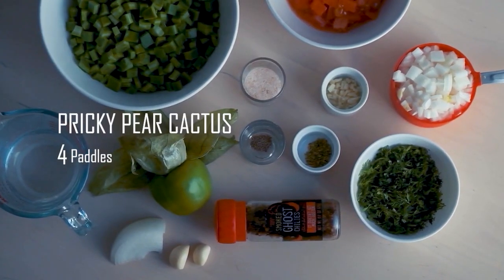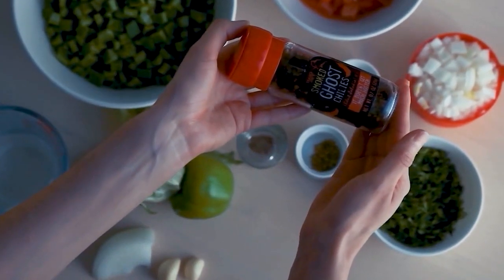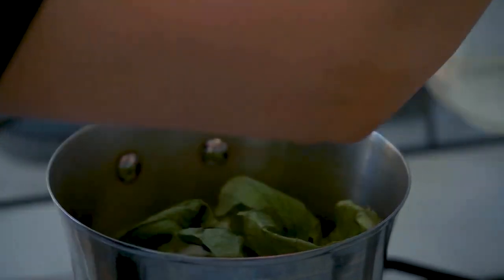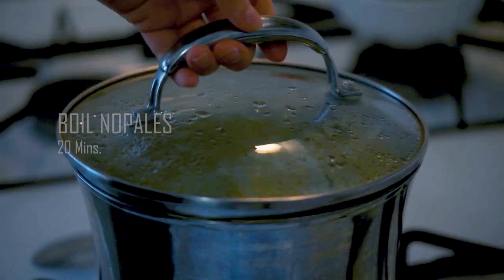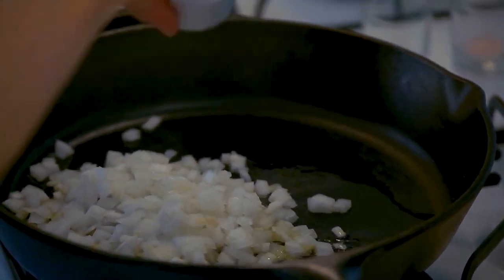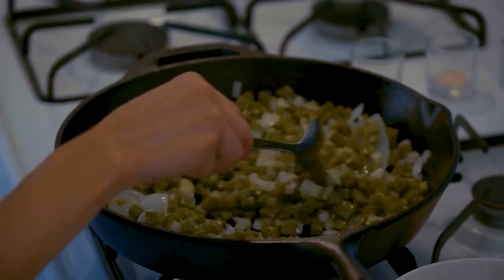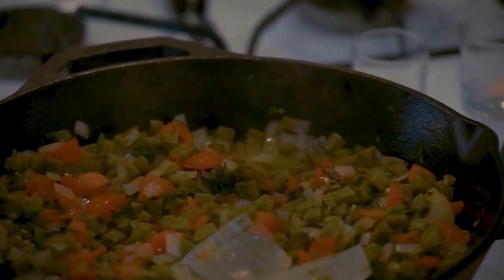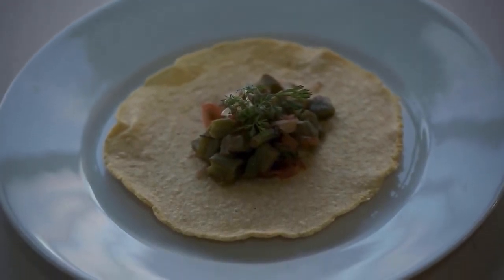Delicious Easy Nopales Recipe: Nopales Rancheros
I teach you how to make Nopales Rancheros.  The flavor will be traditional but it is completely plant based.

I grew up in a small village in Guanajuato Mexico and had the privilege to spend hours in wood stove kitchens with my mom, cooking meals with ingredients right from the farms.  In 2013, I was part of the Season 4 MasterChef cast and have been sharing my recipes since.  My specialty is Mexican Plant Based Food.

AMDV
Authentically Mexican | Deliciously Vegetarian
Season 5

*Some of my favorite kitchen items

adrianaguillen.com... under re-construction

Ask questions and comment on this video.

Adriana Guillen
Chef, Executive Producer, Writer, Assistant Director, Editor

Adrian Davila
Co-Producer, Director of Photography, Creative Director, Camera Operator, Animator, Editor

Camera equipment:
Fujifilm X-T3